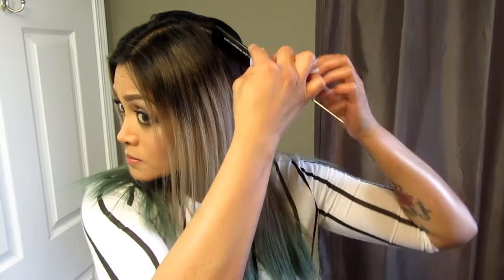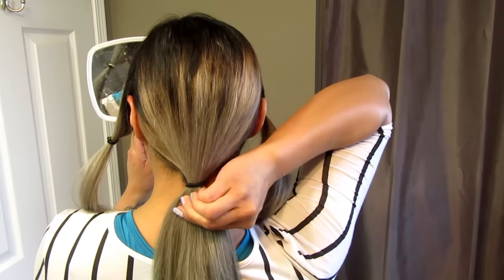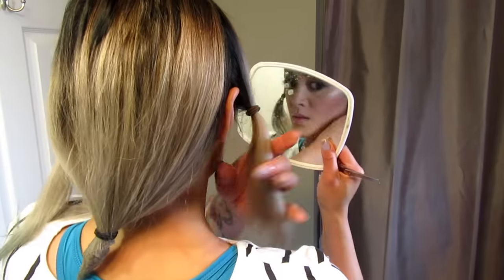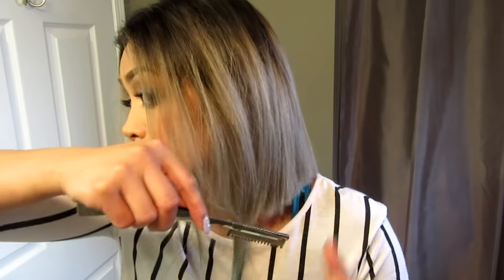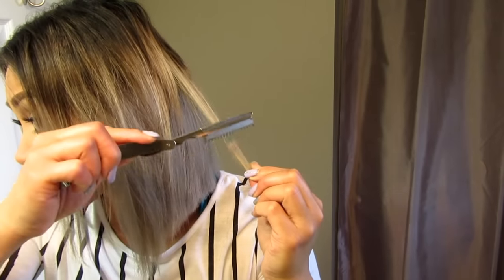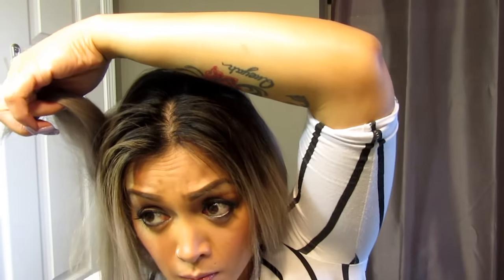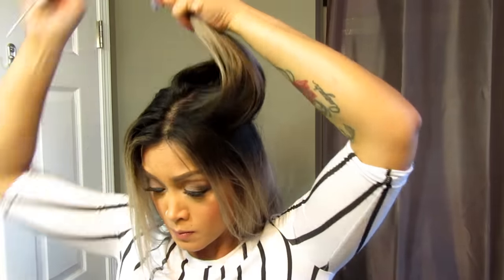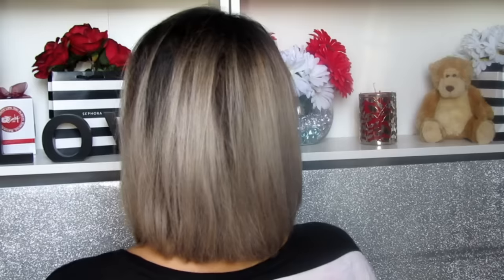How to Create a DIY A-line Bob cut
Hey Queens!
I'm back with another hair tutorial for you, this time is decided to chop my hair really short, (well short for me) and i pretty much wanted to share with you how I created this look on myself! SO enjoy!!!

Shareeanonuevo

Products in this video:
It's A 10 Miracle Leave In Product, 4-Ounces

Woman hair style photo montage

SugarBearHair Vitamins (1 Month Supply)

18 inch Brazilian Remy Hair 1B Natural Wave 100% REAL HUMAN HAIR